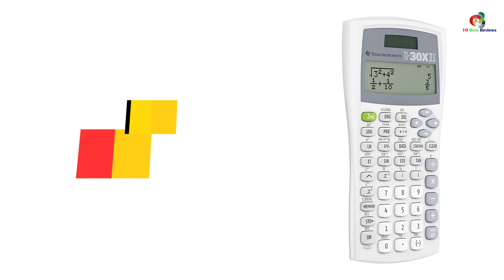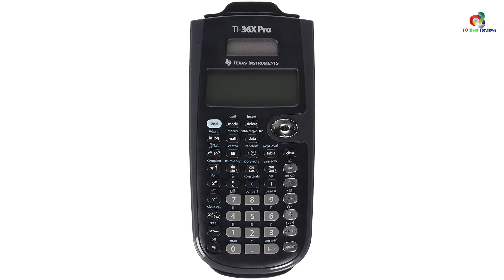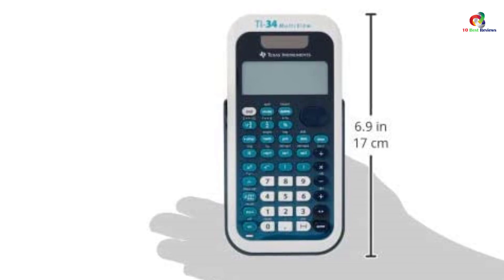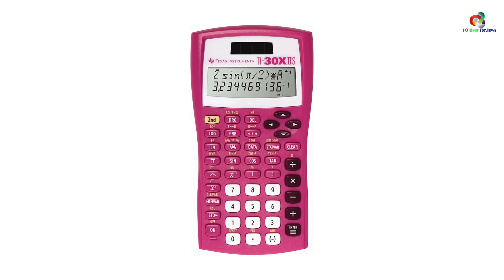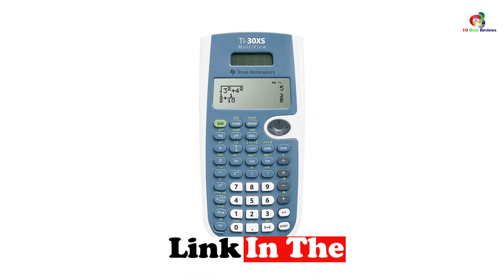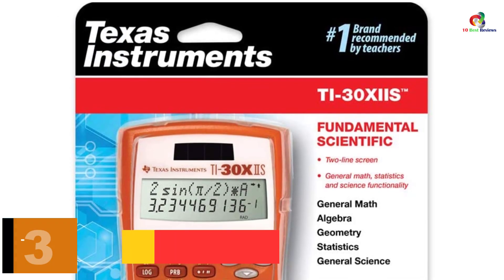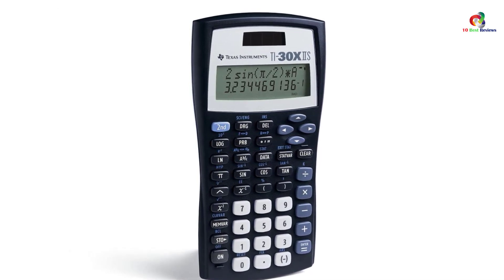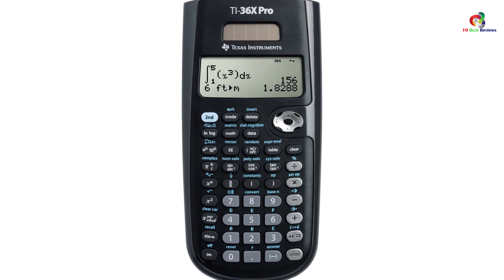✅Top 10 Best Texas Instruments Scientific Calculators In 2026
► Links to the Best Texas Instruments Scientific Calculators you saw in this video

✅10. Texas Instruments TI-36X Pro Scientific Calculator
✅9. Texas Instruments TI-30XIIS Scientific Calculator
✅8. Texas Instruments TI-34 MultiView Scientific Calculator
✅7. Texas Instruments TI-30X IIS 2-Line Scientific Calculator
✅6. Texas Instruments TI-30Xa Scientific Calculator
✅5. Texas Instruments TI-30XS MultiView Scientific Calculator
✅4. Texas Instruments TI-30XIIS Scientific Calculator
✅3. Texas Instruments TI-30X IIS 2-Line Scientific Calculator
✅2. Texas Instruments TI-30XIIS Scientific Calculator
✅1. Texas Instruments TI-36X Pro Engineering/Scientific Calculator

To save you both time and money, we’ve narrowed down to some of the best Texas Instruments Scientific Calculators.
Check out an in-depth review of the best Texas Instruments Scientific Calculators in 2023.

In this video, we make a new research on the top best Texas Instruments Scientific Calculators.
This is the best Texas Instruments Scientific Calculators review.
Best time for buying your new Texas Instruments Scientific Calculators.